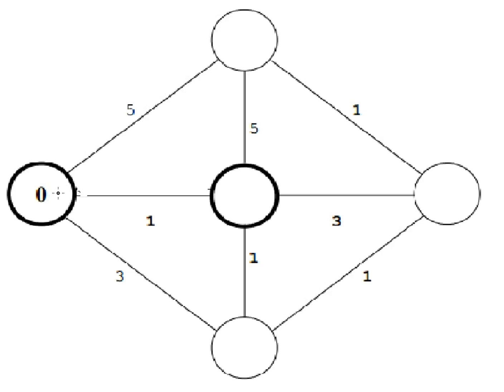Dijkstras Algorithm - Shortest Path Algorithm - Ex. 2